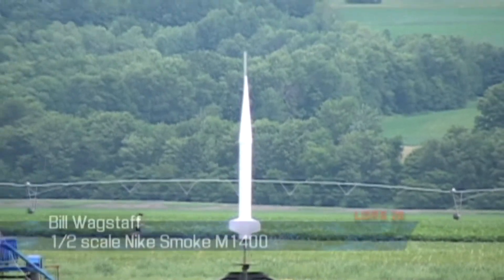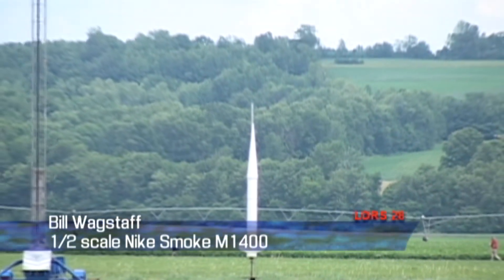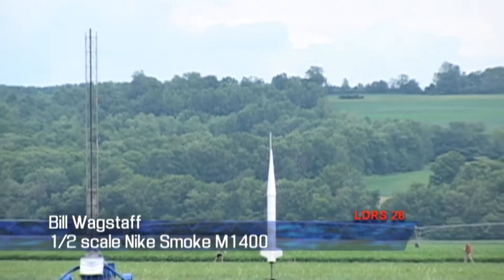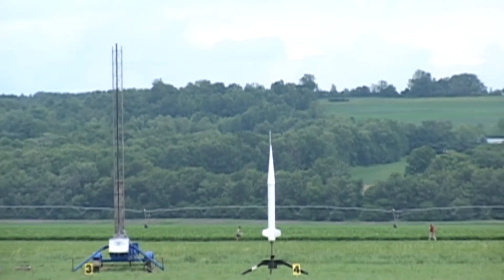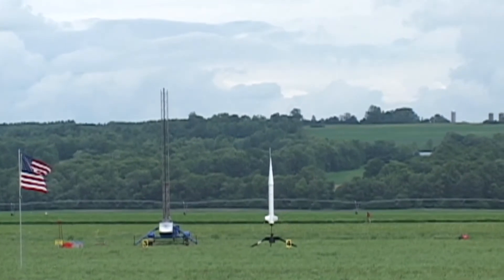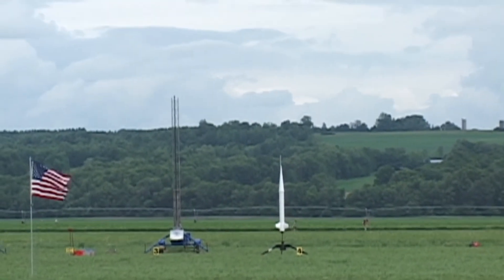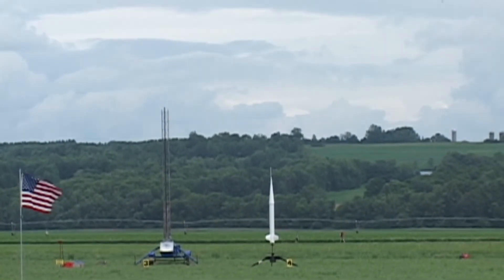Bill Wagstaff 12 scale Nike Smoke M1400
Cool Flight of Bill Wagstaff 1/2 scale Nike Smoke on an M-1400